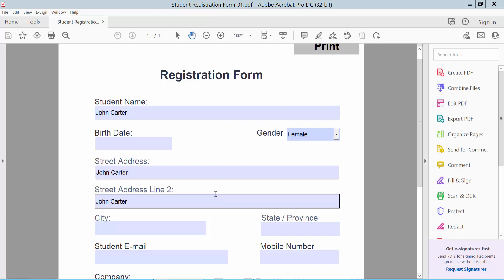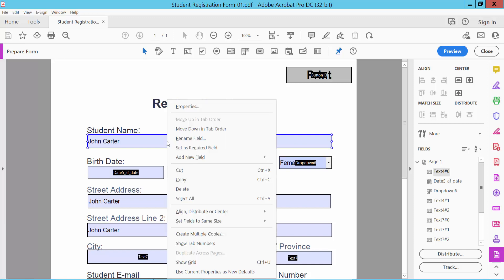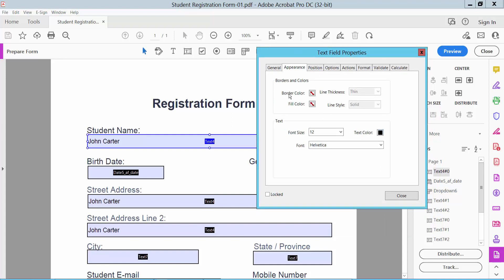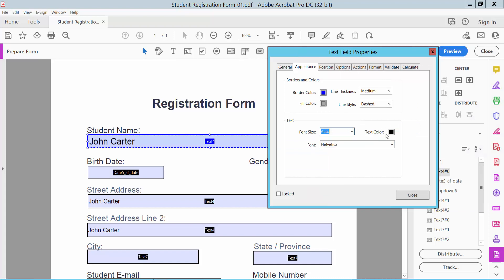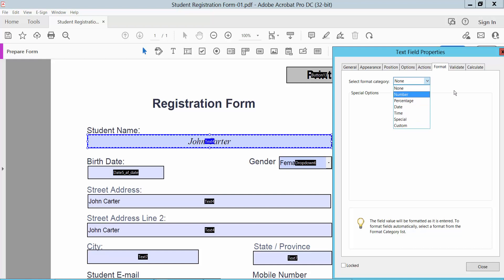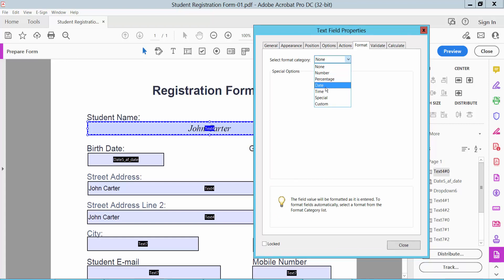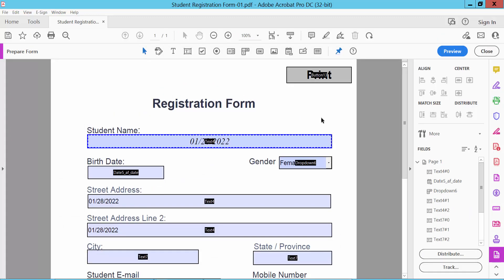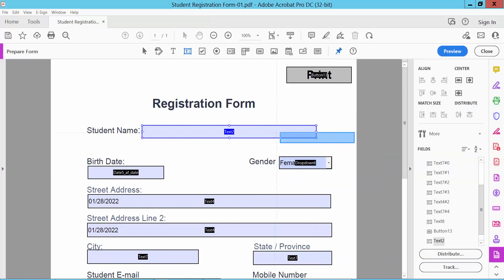How to edit or change a fillable pdf form using adobe acrobat pro dc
Hello everyone, In this video, Today I am going to show you, How to edit or change a fillable pdf form using adobe acrobat pro dc.